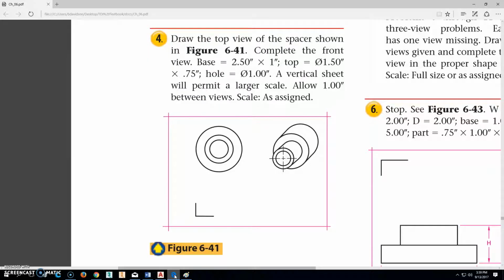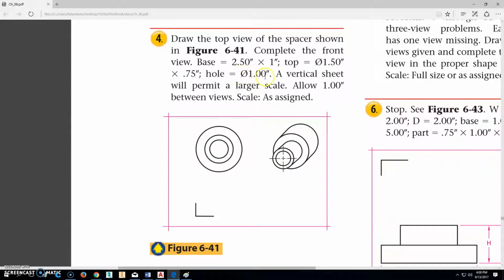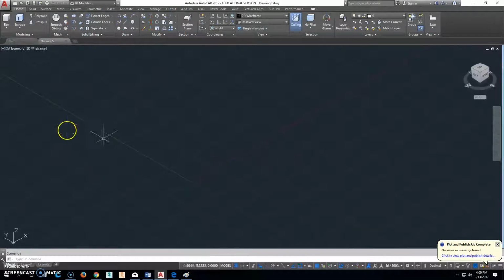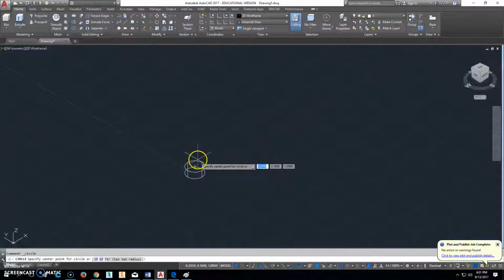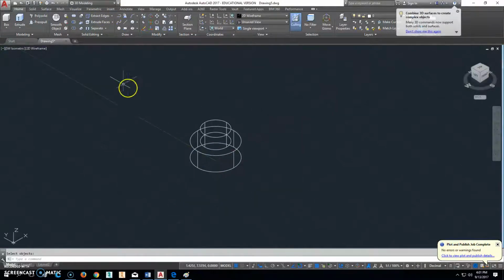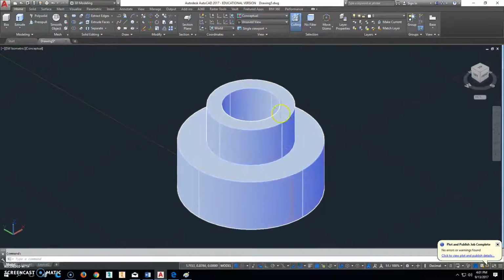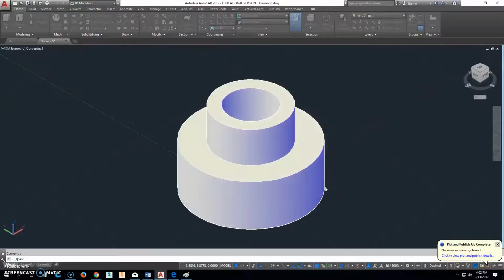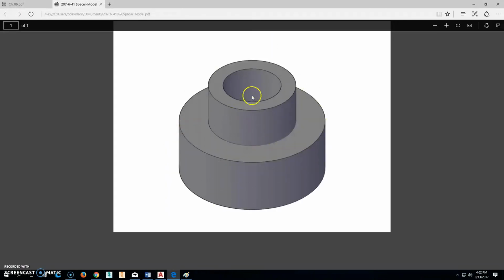207-6-41 Spacer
I would love to see how you do it. As a matter of fact: If you are a current or former student make a video and send me your link. I would link to watch it of even use it!